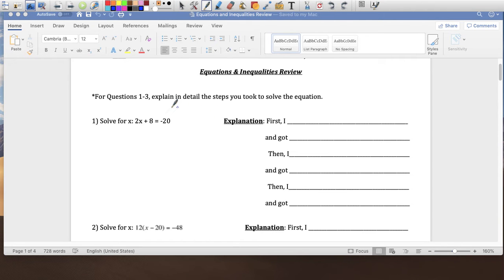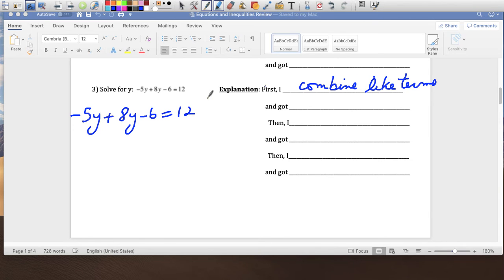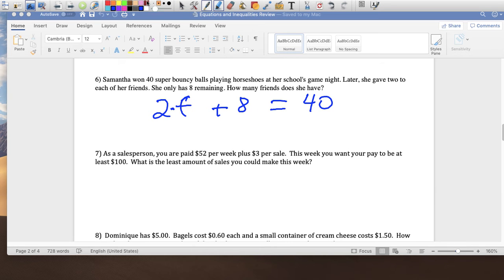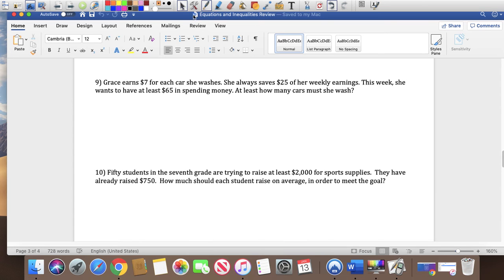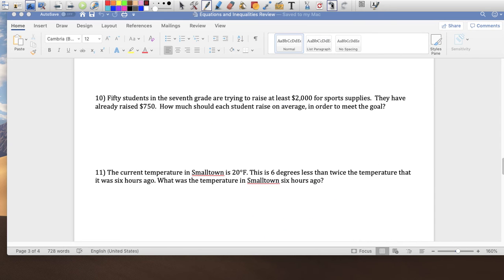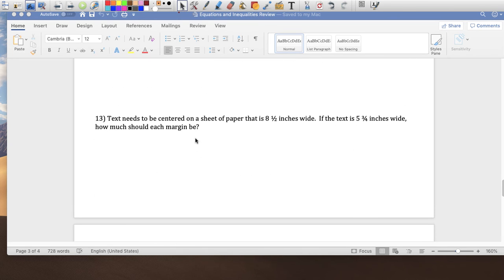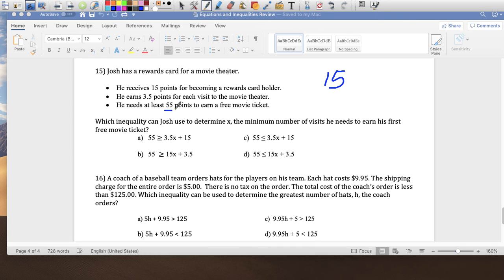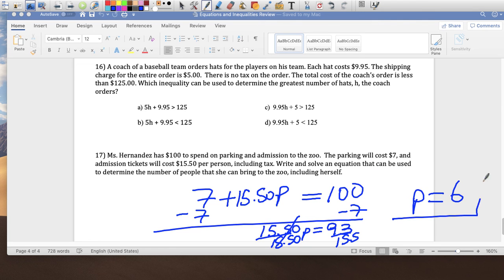Class 701 706 Unit 4 Review